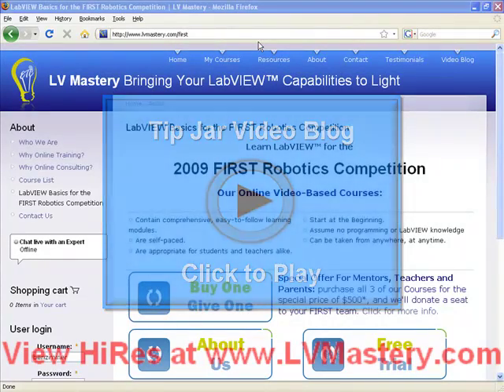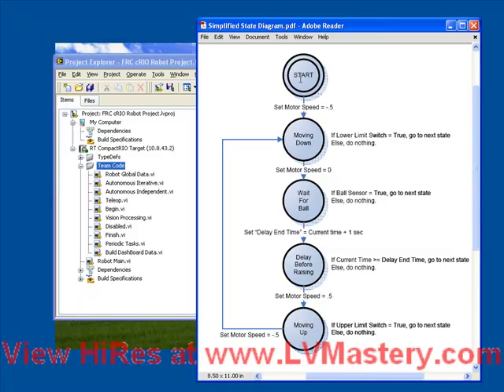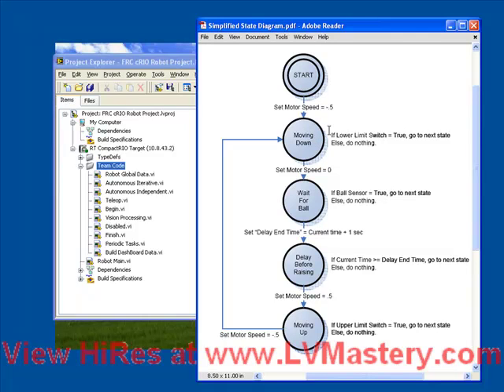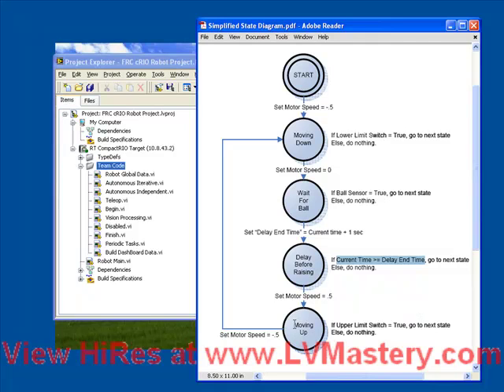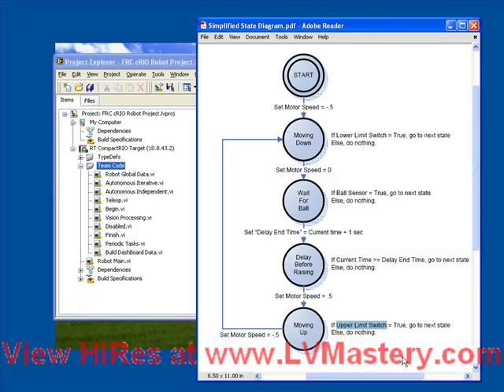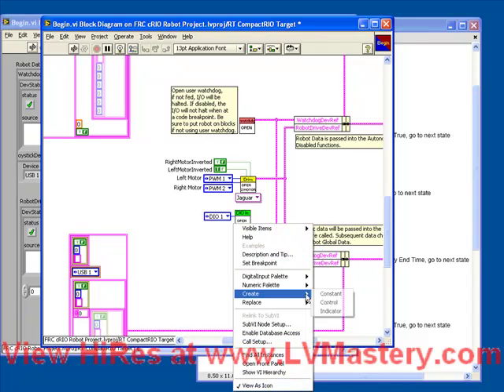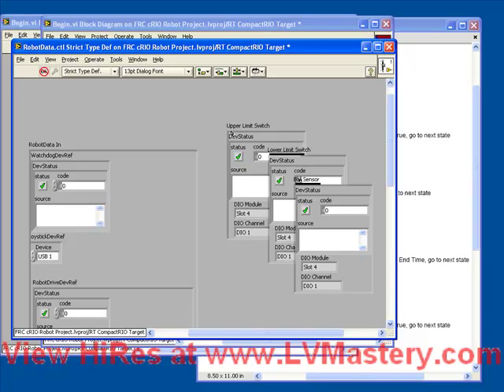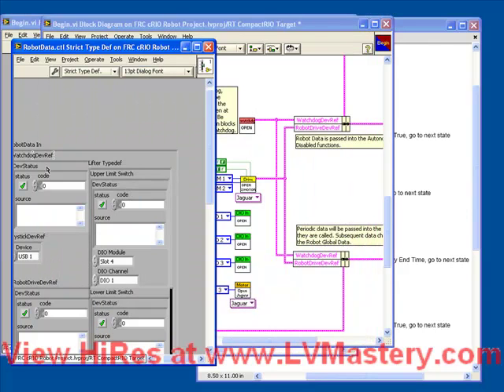Tip Jar #13 (1of4)- State Machines: Writing Flexible, Modular Code. Lifter Mechanism Example